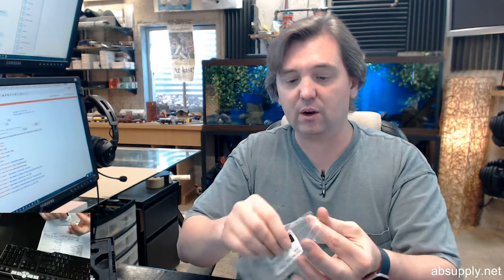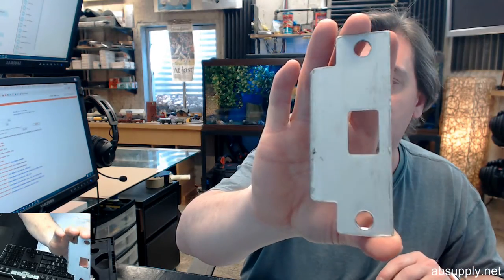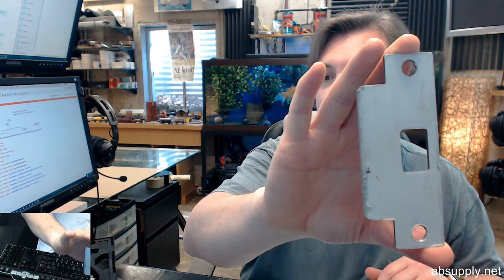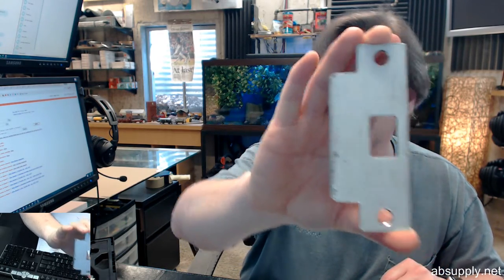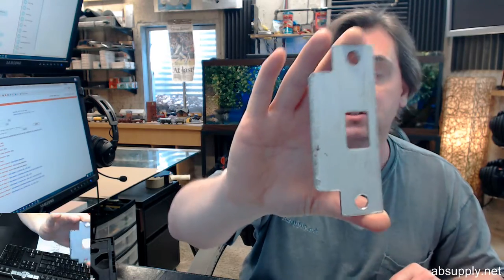Hager 3929 SC US26D 3200